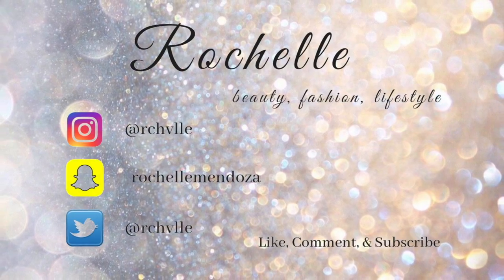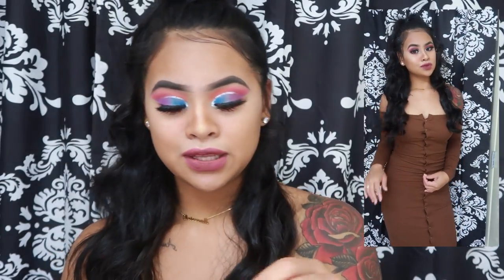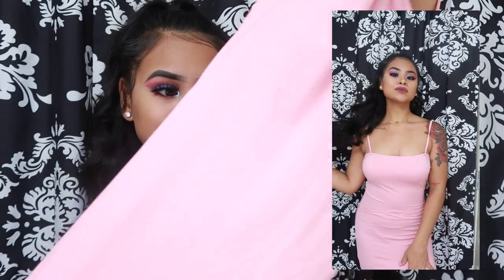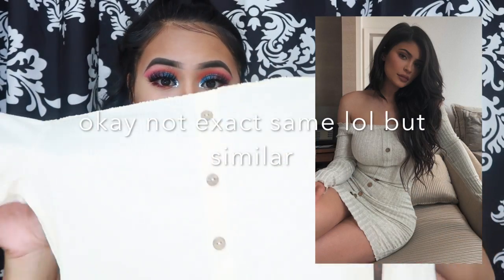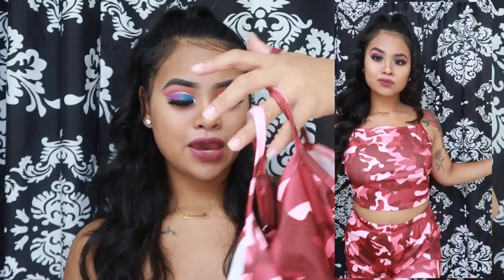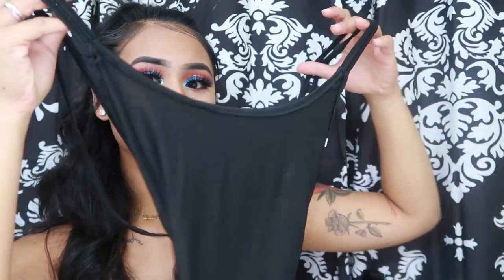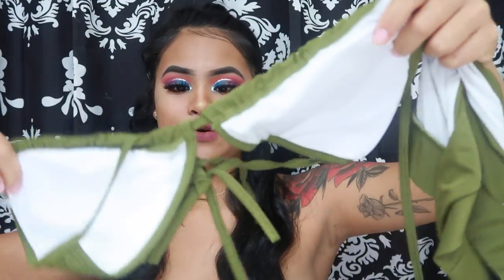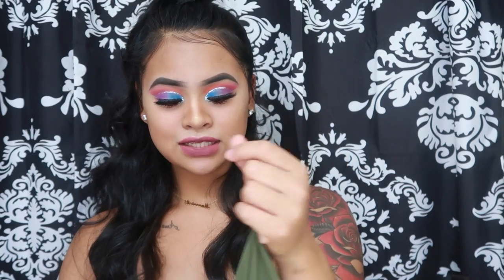AliExpress Haul / Try On I SPENT $128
Below are the links to each items:

Off Shoulder Brown Dress

Navy Blue Two Piece

Pink Bodycon dress

2 Piece Green and White Set

Long Sleeve Button Dress

2 Piece Camo Set

Off Shoulder White Dress

Strappy Backless Bodysuit

Black/ White CropTop

Black and Yellow bathing suit

White Bathing suit

Military Green Bathing Suit

Don't forget to check out my Luxury 3D Mink Lash Collection My glitter eyeshadow palette will be available soon!